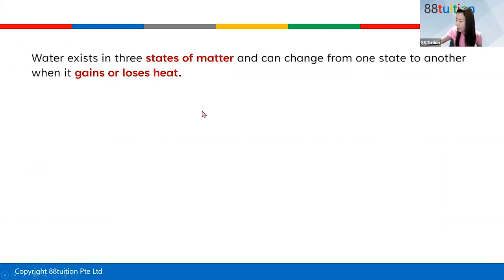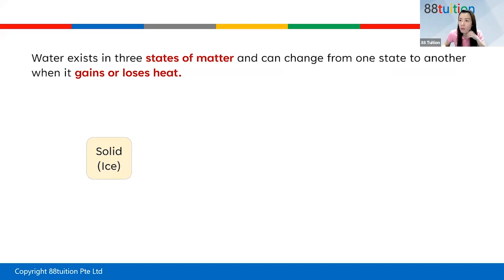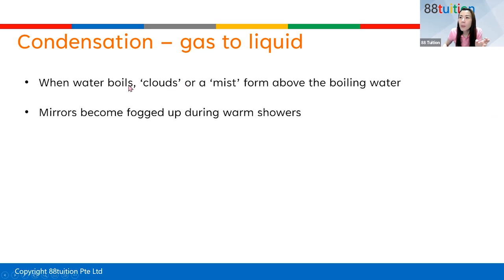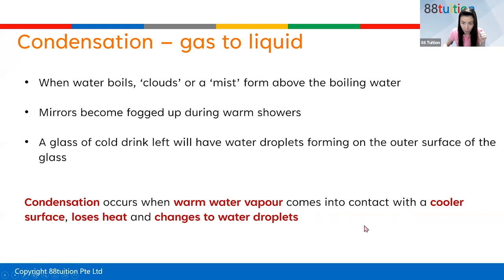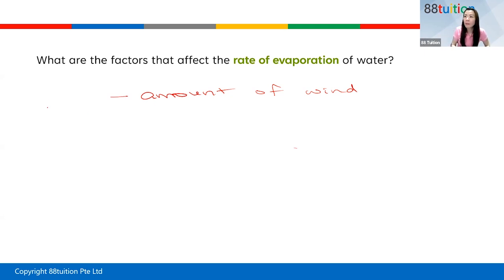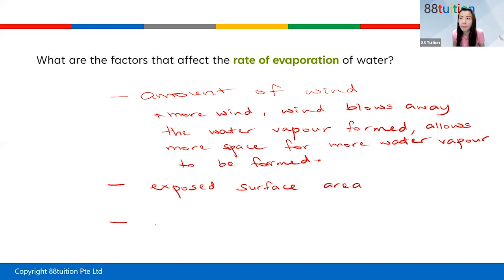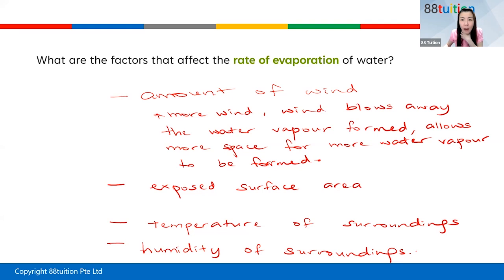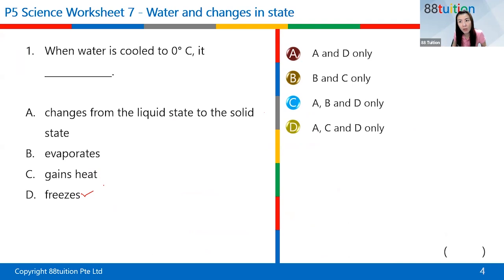P5 - Group G - Science - Tutorial 7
Highlights Of This Tutorial :

• Water and changes in state 3
Show an understanding of the roles of evaporation and condensation in the water cycle